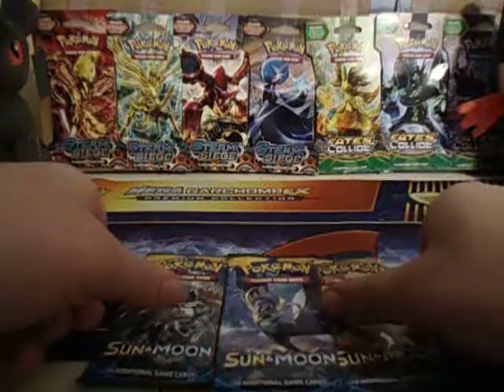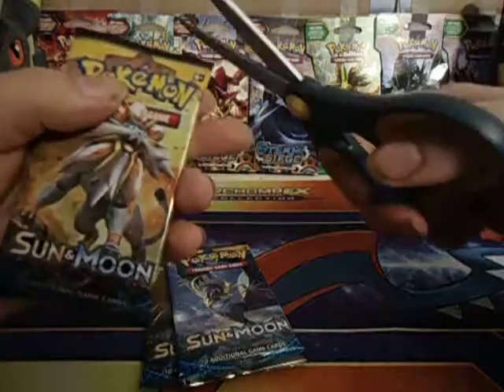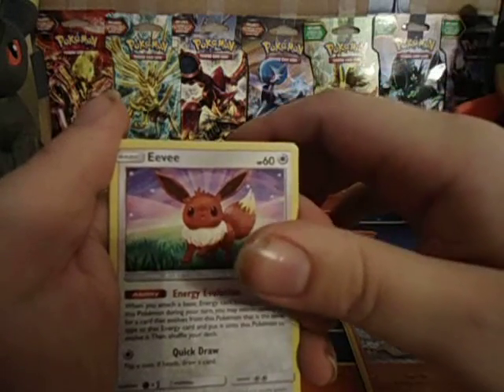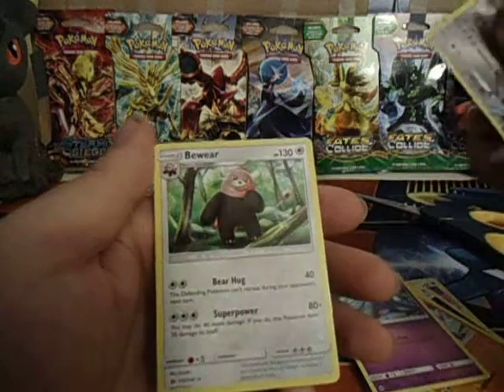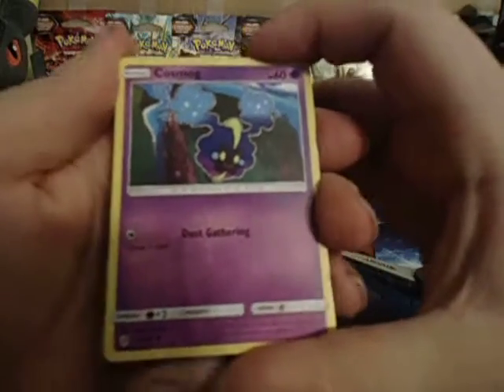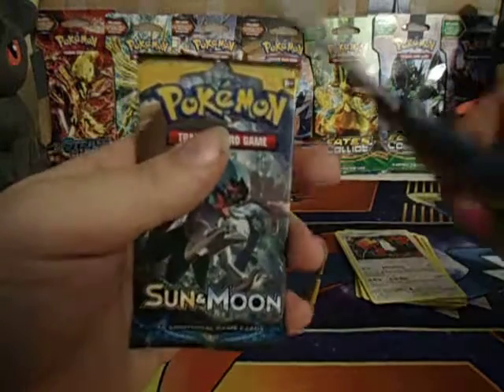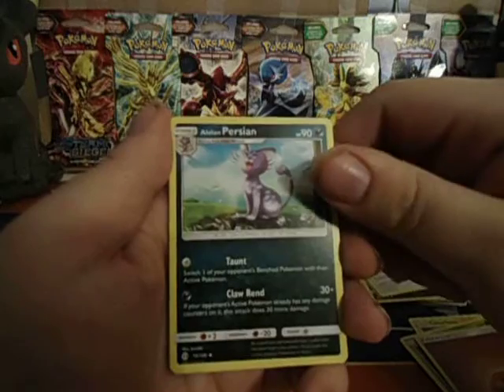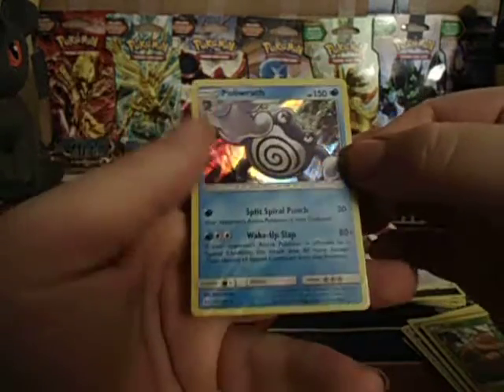POKEMON SUN AND MOON PACK OPENING FROM MY PRERELEASE